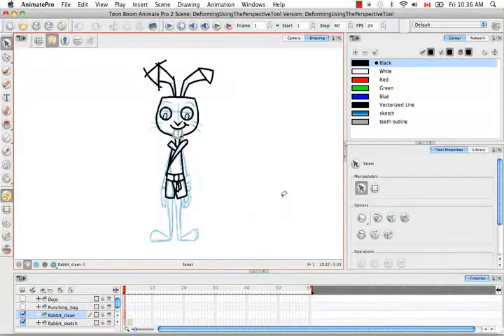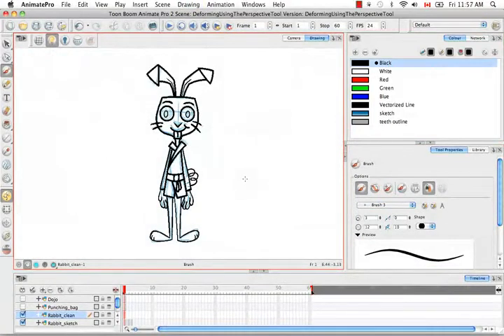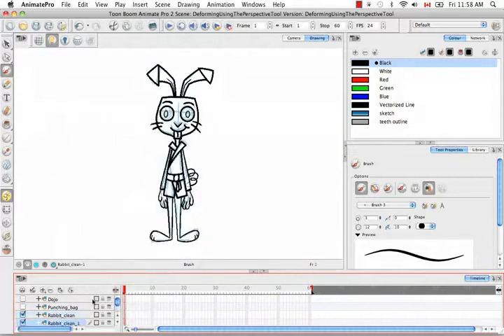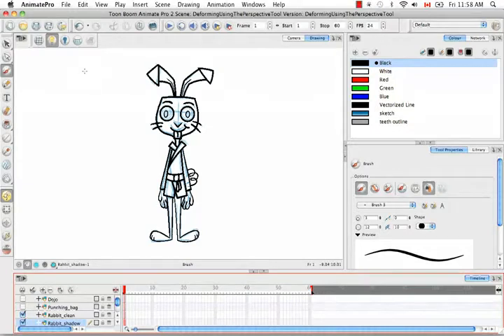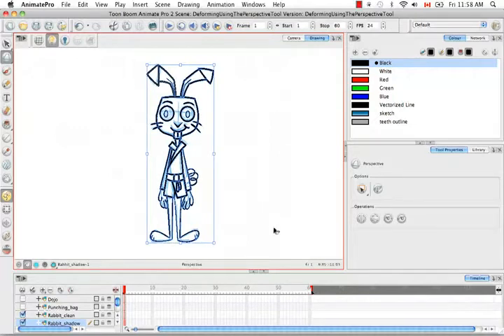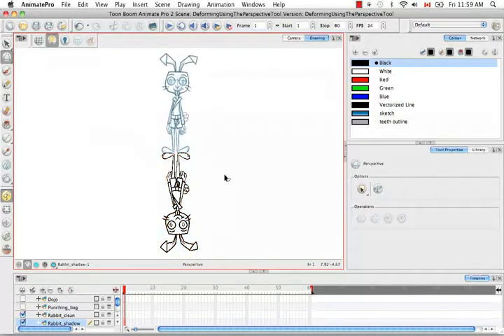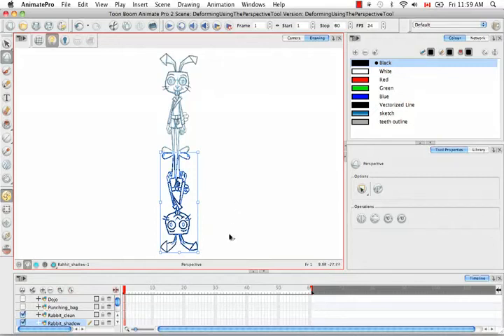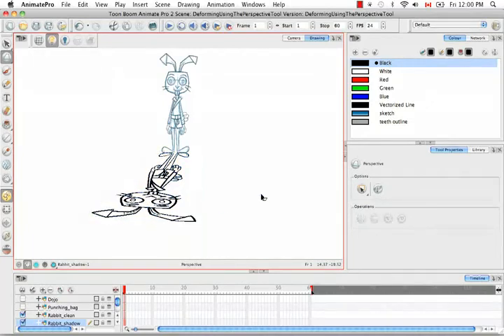16DeformingUsingPerspectiveTool_High_H264_500_720x480.mp4